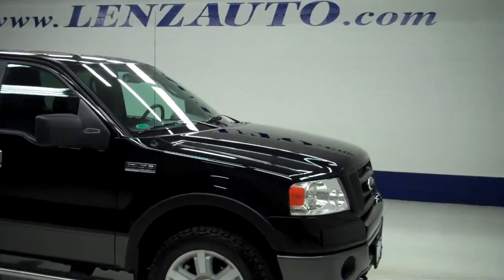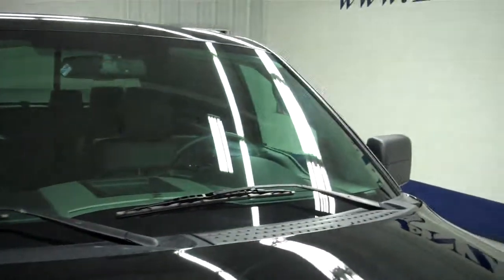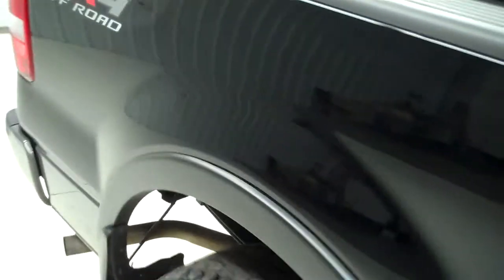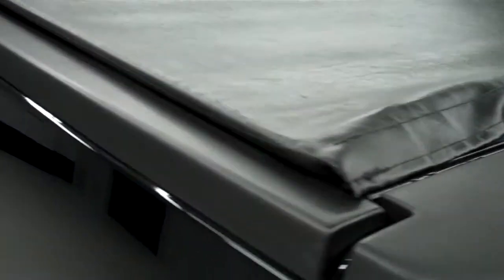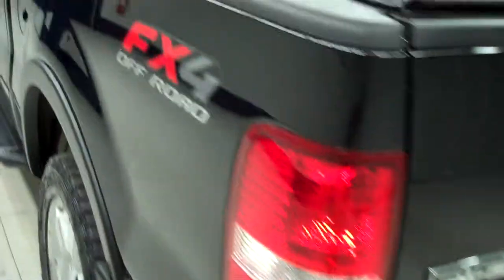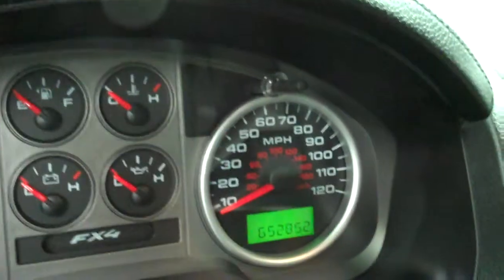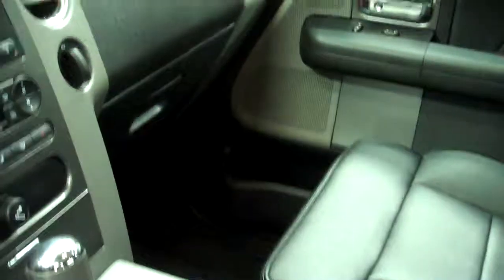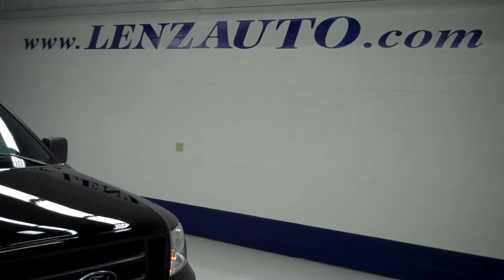J4961 Used 2006 Ford F-150 SUPERCREW-SHORT 5 1/2 FT-FX4-HEATED LEATHER-MOON-4WD $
STOCK: J4961
PRICE: $21,997
MILES: 65,268
VIN: 1FTPW14V86FB69620
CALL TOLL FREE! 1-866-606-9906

WATCH A FULL HD VIDEO OF THIS 2006 FORD F-150! 1 OWNER! CLEAN CARFAX! 5.4 LITER V8 ENGINE, E85 FLEX FUEL VEHICLE E-85 FFV, FULL FOUR DOOR SUPERCREW CREW CAB, SHORT BOX 5 1/2 FOOT BOX, FX4 OFFROAD SUSPENSION AND TRIM PACKAGE, AUTOMATIC TRANSMISSION CENTER CONSOLE SHIFTER, TURN DIAL 4X4 FOUR WHEEL DRIVE, DUAL POWER HEATED SEATS, BLACK EBONY LEATHER SEATS, FRONT BUCKET SEATS, MEMORY DRIVERS SEAT, NON SMOKER, POWER MOONROOF SUNROOF, FX4 OFFROAD SUSPENSION PACKAGE, TRUXEDO SOFT ROLL UP TONNEAU COVER, FULL TOWING PACKAGE (RECEIVER HITCH, WIRING, AND TRANSMISSION COOLER), ELECTRIC BRAKE CONTROLLER, 3.55 GEARS WITH LIMITED SLIP DIFFERENTIAL, HEATED POWER MIRRORS WITH BUILT IN DIRECTIONAL SIGNALS, PIRELLI SCORPION ATR P275/55 R20 TIRES, 20 INCH RIMS, FACTORY ALLOY RIMS, 4-WHEEL DISC BRAKES, FACTORY STAINLESS STEEL STEPBARS, SECURICODE DRIVERSIDE DOORCODE KEYLESS ENTRY, SPRAY-IN BEDLINER, FOG LIGHTS, LOCKING TAILGATE, RAISE ASSIST TAILGATE, BEDRAIL COVERS, 6 DISC IN-DASH CD CHANGER CD PLAYER, AM/FM RADIO, AUDIOPHILE FACTORY SUBWOOFER, SIRIUS / XM SATELLITE RADIO CAPABILITIES SIRIUSXM, KEYLESS ENTRY, POWER SLIDING REAR WINDOW, L.A.T.C.H. CHILD SAFETY SYSTEM, COMPASS AND OUTIDE TEMPERATURE DISPLAY, POWER PEDALS, FACTORY ALL WEATHER FLOORMATS, AIR CONDITIONING AC, CRUISE CONTROL, POWER LOCKS, POWER WINDOWS, TILT, THIS TRUCK IS ELIGIBLE FOR A PARTS AND SERVICE AGREEMENT, BLACK OVER DARK SHADOW GRAY METALLIC! 1 OWNER! CLEAN CARFAX! VERY VERY CLEAN INSIDE AND OUT! RUNS AND DRIVES EXCELLENT! THIS IS ONE OF THE SHARPEST 2006 FORD F150 SUPER CREWCAB SHORTBOX 1/2 TON TRUCKS WITH SUN ROOF MOON ROOF AND HEATED LEATHER SEATS! MAKE YOUR MOVE BEFORE THIS SUPER CLEAN 4WD IS GONE! 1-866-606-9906. VIEW OUR COMPLETE INVENTORY OF AROUND 500 VEHICLES ***If you are looking for financing Lenz Truck Center can help! We have on the spot financing! Bad Credit or Good we will work with your 17 banks to get you approved and for a great rate! If you live far away or close to us we make it our promise to make sure you are a happy customer before, during, and after the sale! Lenz Truck Center has been in business and family owned for 25 years! With a new generation taking over we plan on making this the place you and your children buy their next vehicle! Lenz Truck Center is the country's fastest growing dealership! Lenz Truck Center has grown from about a 40 vehicle inventory in 1999 to over 400 today! Our selection is unmatched in the industry with more high quality used diesel trucks than anyone in the Midwest. All here in Fond du Lac, WI! All of our vehicles are Lenz Certified and ready to be delivered! All prices are plus any applicable state taxes and service fees. We will do our best to keep all information current and accurate, however the dealership should be contacted for final pricing and availability.

STOCK: J4961
PRICE: $21,997
MILES: 65,268
VIN: 1FTPW14V86FB69620